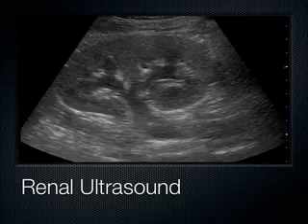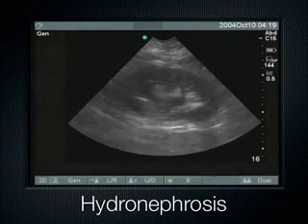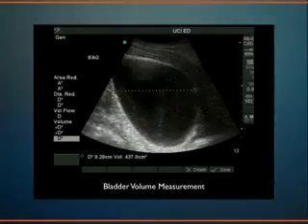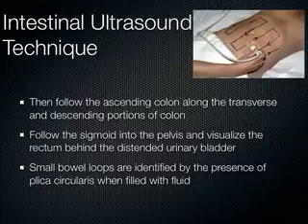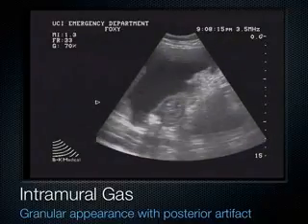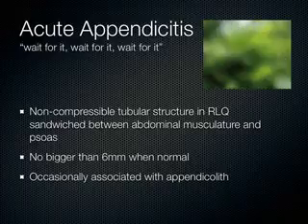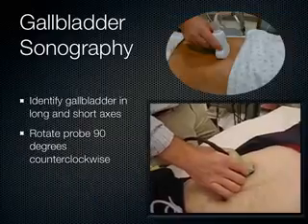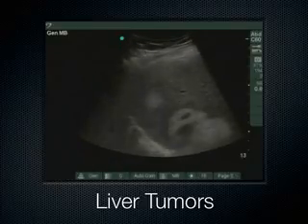1 AbdominalandRenalUltrasound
2nd year medical student Ultrasound Videos